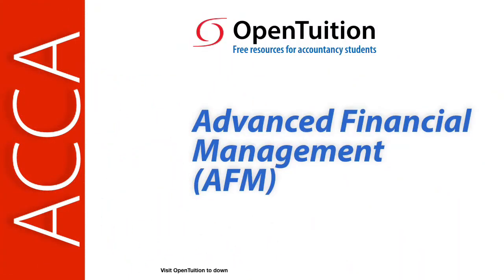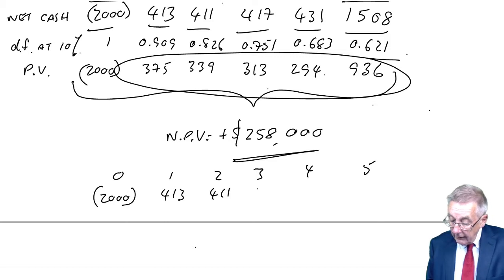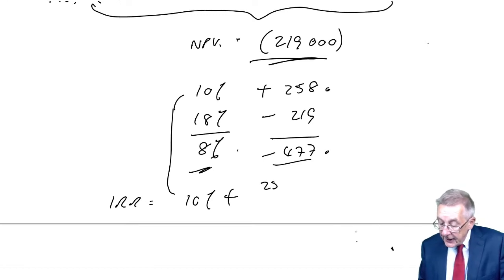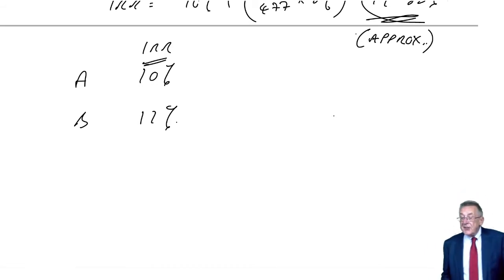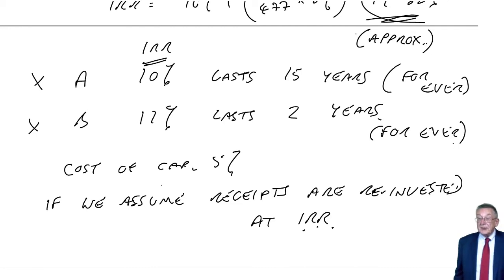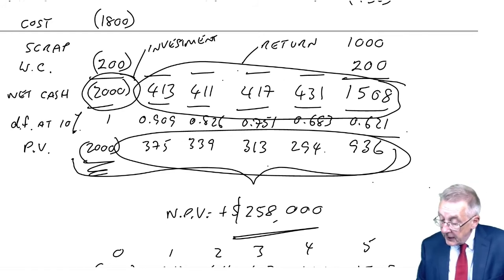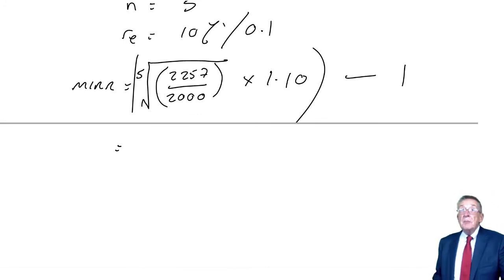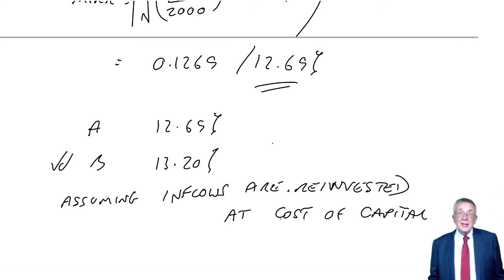Discounted cash flow techniques (part 2) - ACCA (AFM) lectures